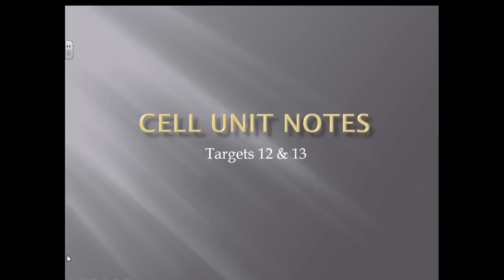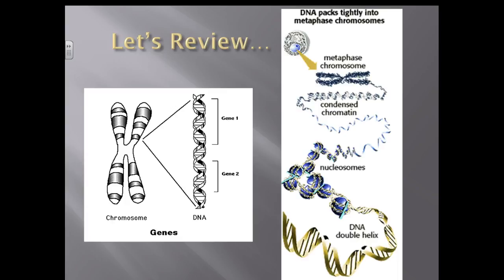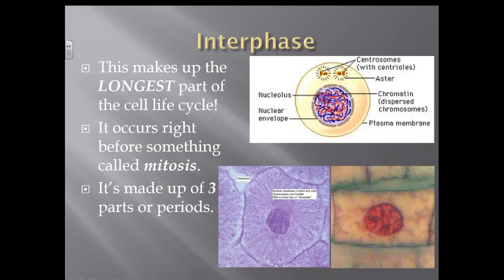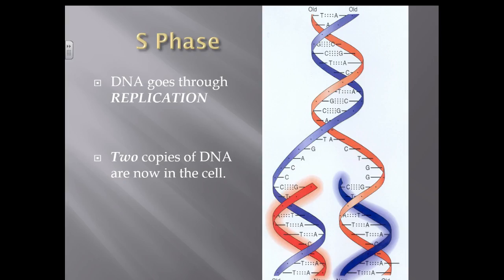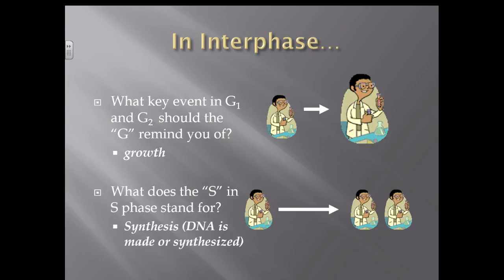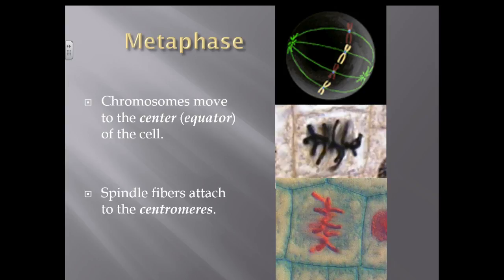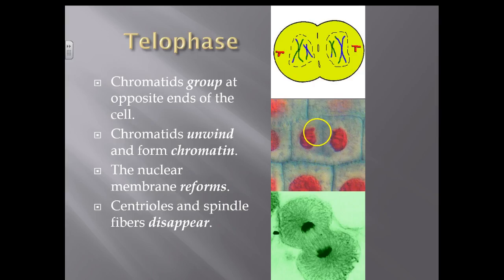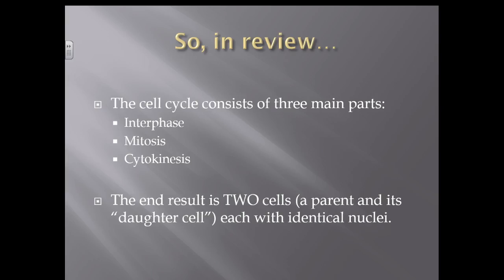Cells Target C12